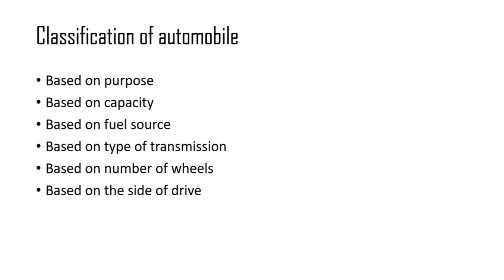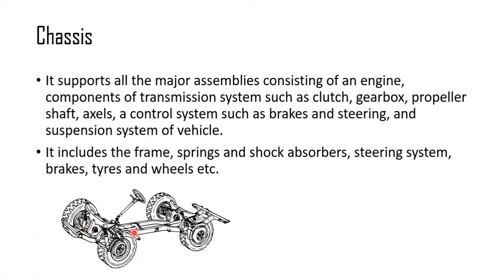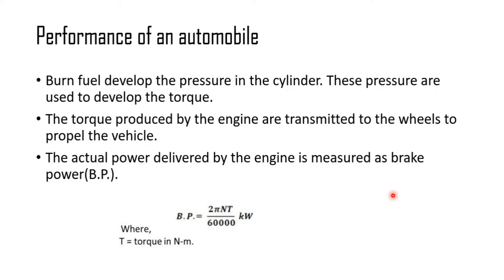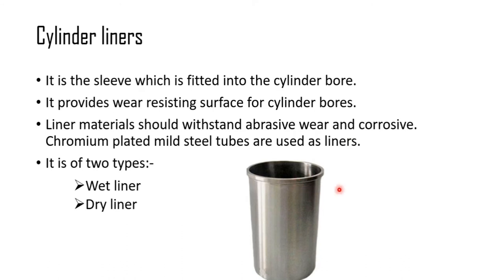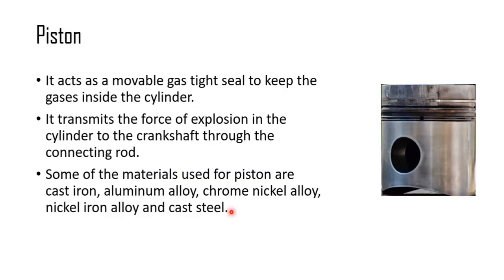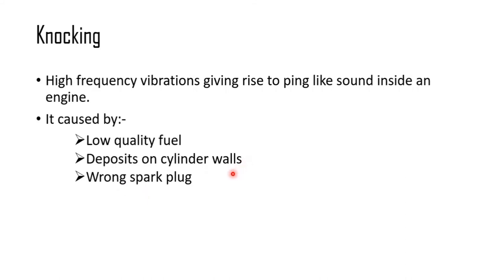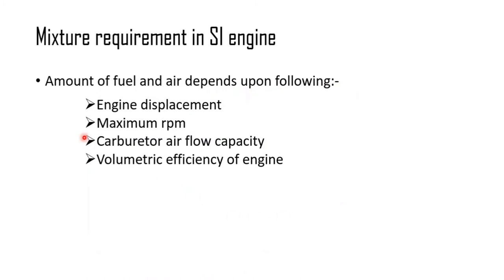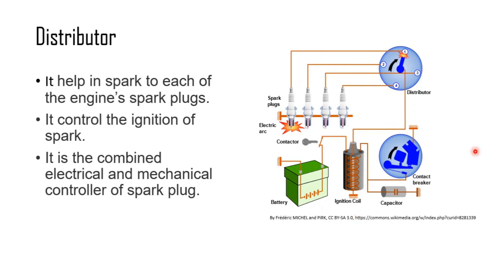Automobile Engineering Full Course | From Basic To Advance Revision | Mechanical | Mechpedia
I have came with a revision course on automobile engineering from basic to advance. In this course i discuss all the concept related to the automobile engineering. I had discuss all the parts of an basic automotive, so i think it will useful to you.

all of the photos are copyright to there owner.

timestamp
introduction 00:00
classification of automobile 00:47
parts of automobile 05:28
Chassis 05:52
Transmission system 06:45
The engine 07:08
Fuel system 07:35
Ignition system 08:27
Lubricating system 09:09
Cooing system 09:42
Electrical system 10:10
Performance of an automobile 11:10
Main components of IC engines 13:00
Cylinder block 13:29
Cylinder head 15:03
Cylinder liners 15:47
Crankcase 19:22
Oil sump or oil pan 20:05
Piston 20:45
Piston ring 21:29
Connecting rods 24:04
Crank shaft 25:15
Camshaft 26:08
Detonation 27:30
Knocking 29:14
Performance number 30:03
Tractive effort 31:01
Induction or Fuel supply system 31:31
Carburetion 32:05
Mixture requirement in SI engine 32:59
Fuel injector 33:28
Fuel pump 34:31
Types of nozzle in CI engine 34:54
Distributor 38:43
Turbocharger 39:51
end 42:01